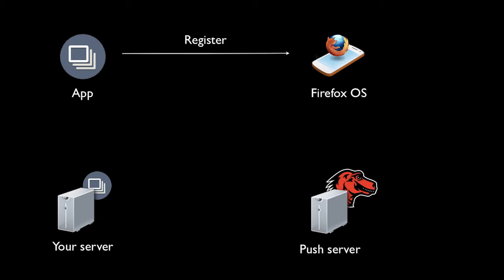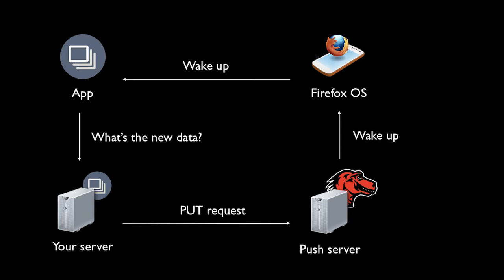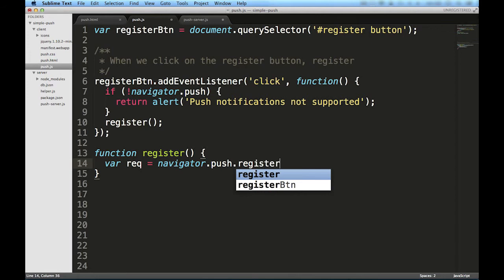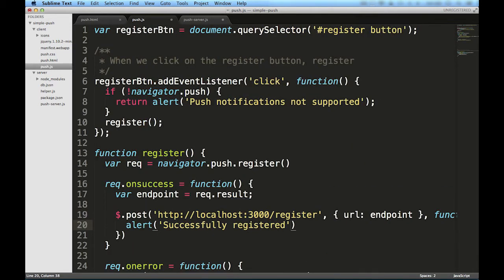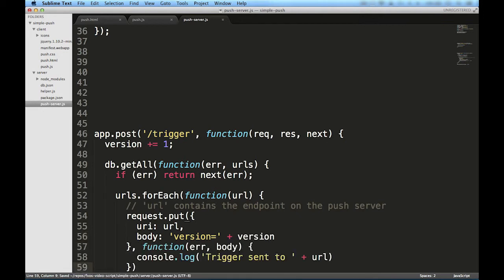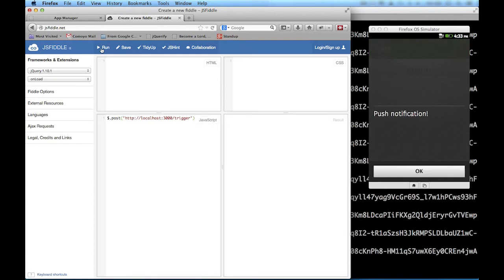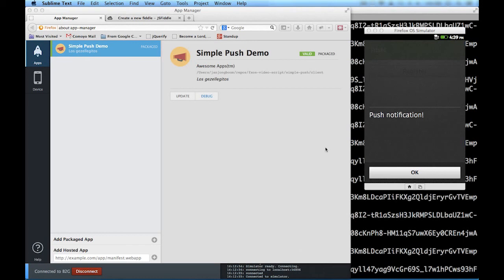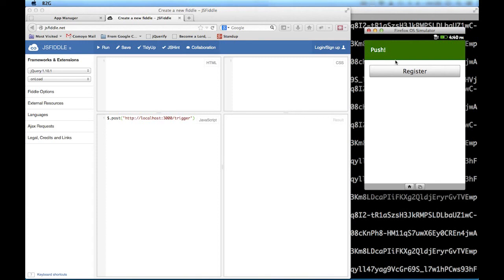FirefoxOS App 開發入門：推播通知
我們能透過「SimplePush」這個 Web API 達到推播通知的效果。在裝置接收到特定訊息時，可藉以喚醒 App。如此可讓 App 保持關閉並節省裝置電力，直到真正使用 App 時再運作；這一點對行動裝置 App 格外重要。進一步了解 SimplePush：